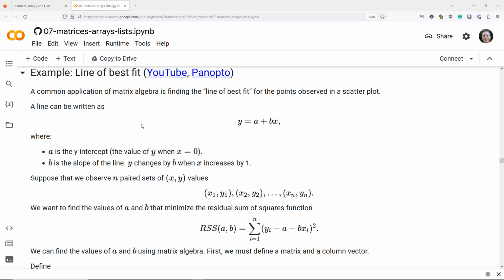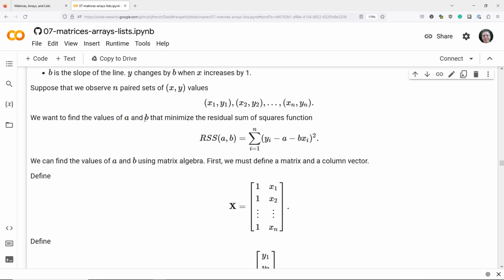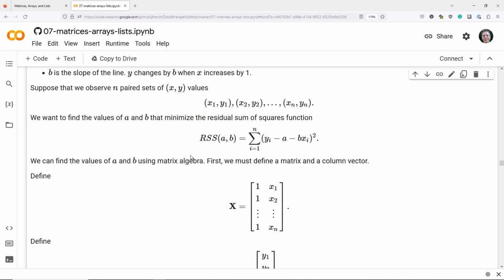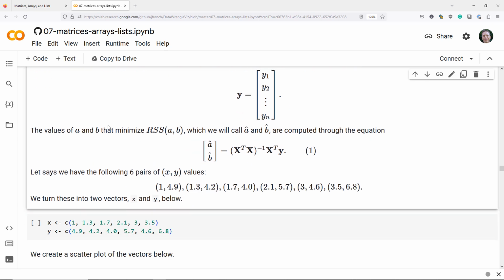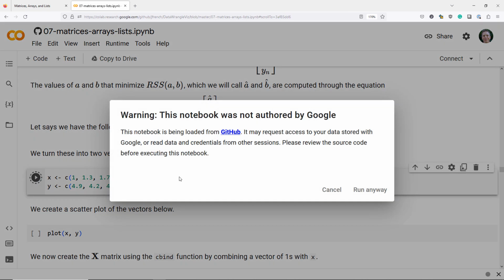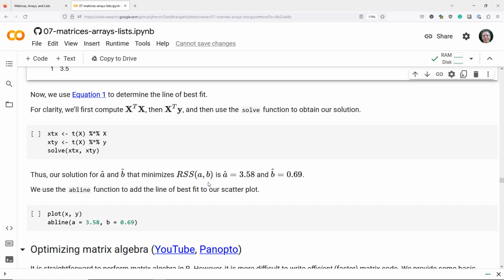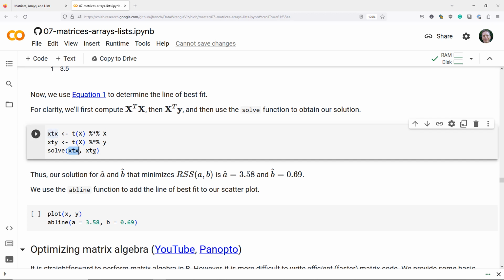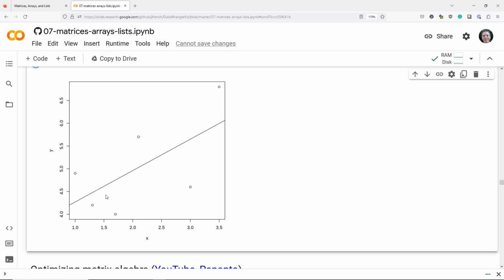Line of best fit matrix algebra example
A demonstration using matrix algebra to find a line of best fit for a set of data.